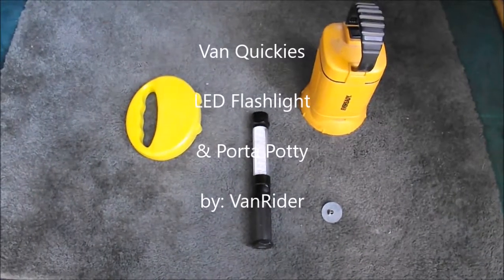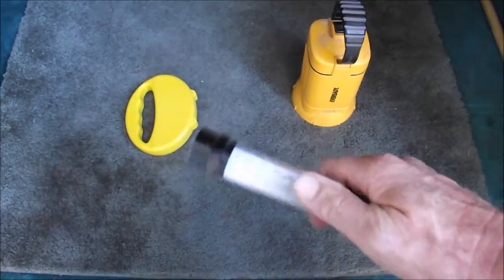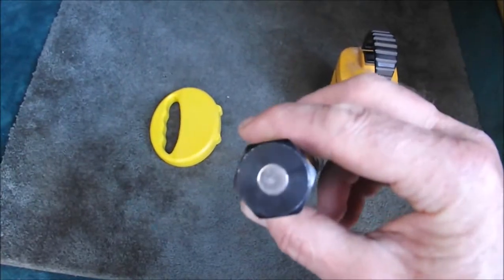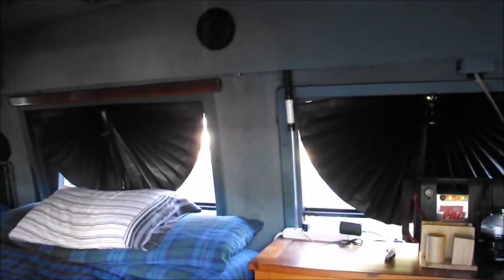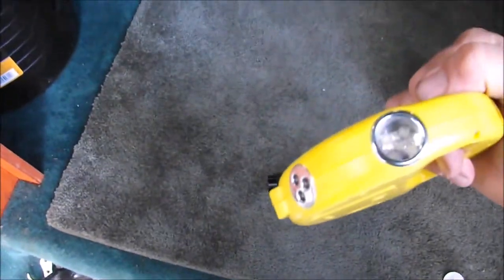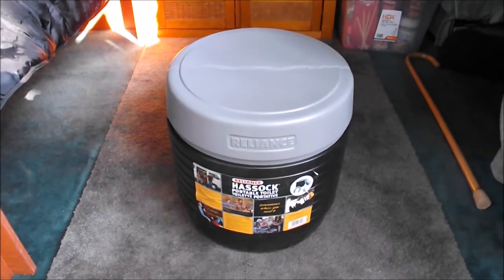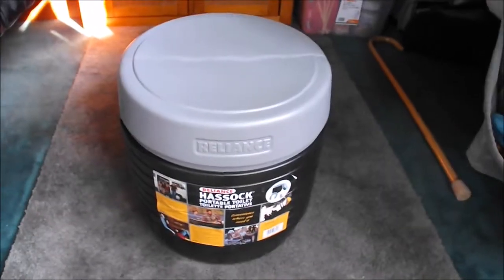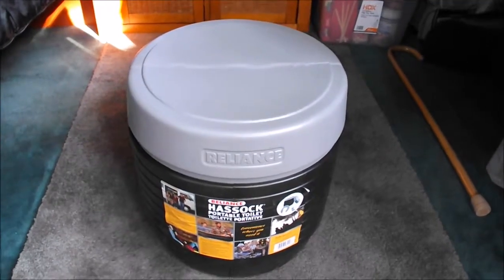Van Quickies – LED Flashlight / Porta Potty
A couple of quick and inexpensive solutions to various needs you will have for sleeping overnight in your van. One you will use all the time and the other is there just in case of an emergency.

LED Flashlight High-Lumen
LED Walk Light
Hassock Portable